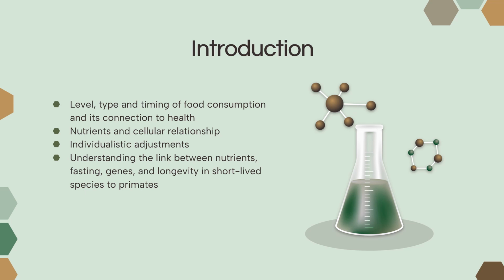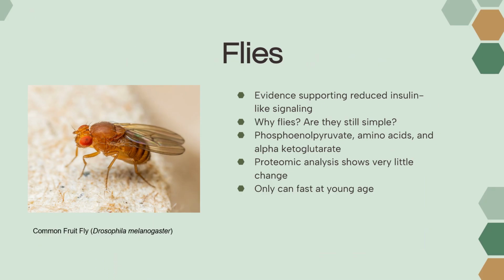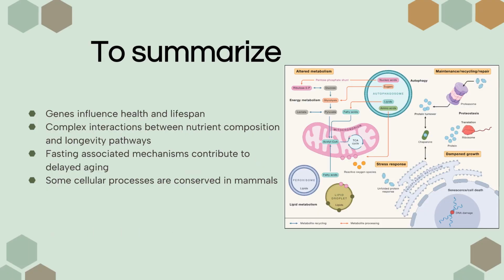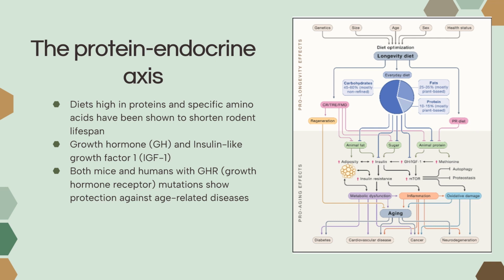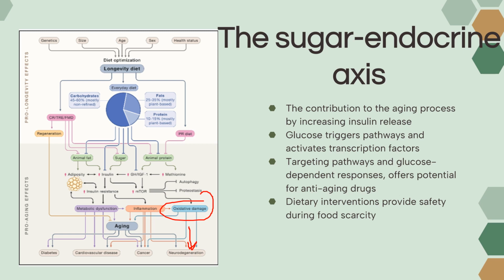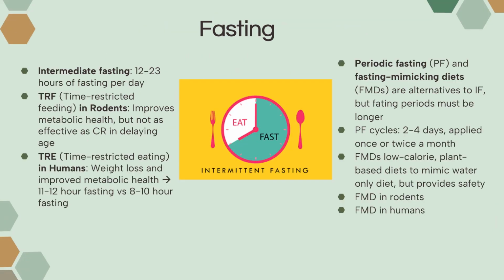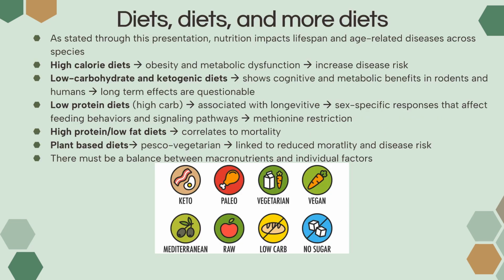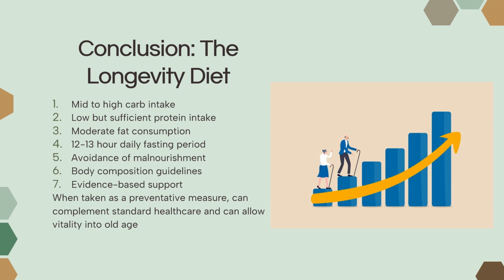Nutrition, longevity and disease